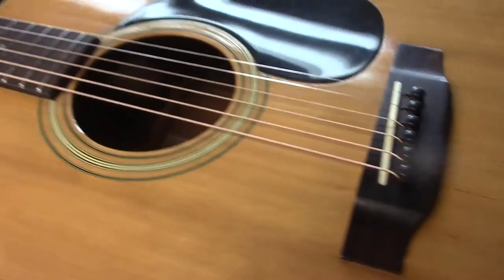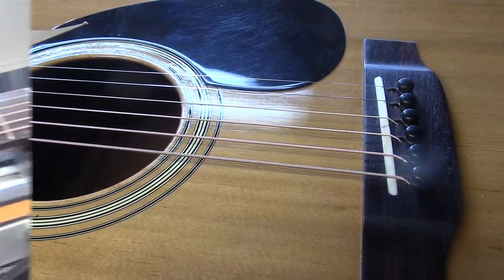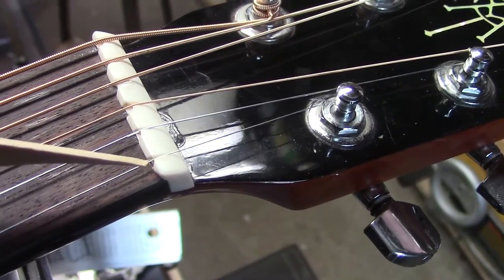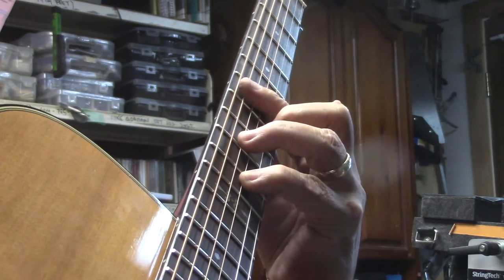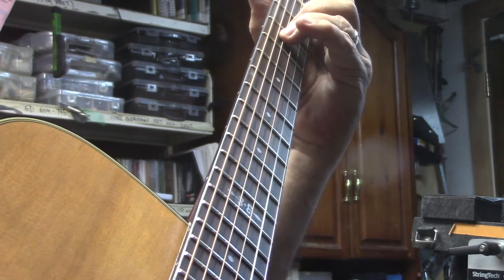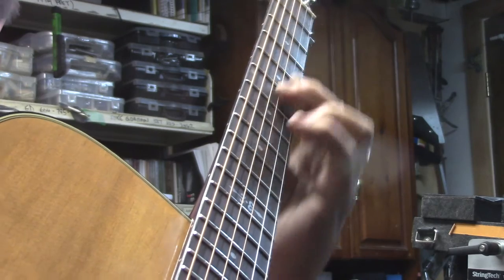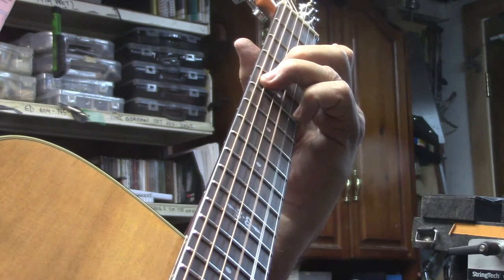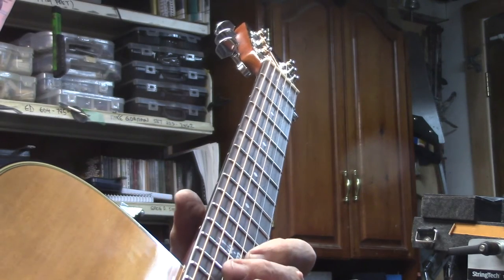Bridge Saddle re-location / Re-Fret / CompNut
Guitar Tech Workstations / GPS and XLT TechDeck / stringtech.net

GUITAR REPAIR

Gibson Setups / Martin Setups / Fender Setups / Taylor Setups
Fret Dressing / Fret Removal / Fingerboard correction / Levelling Frets / Levelling Fingerboards / Repairing Broken Gibson Headstocks / Calibrating the Guitar for stable intonation / Adjusting your Guitar for maximum playability /

Guitar Tech Workstations and Accessories / Guitar Tech tips and Tools / Fretting Kits / Bridge Slotting Jig / Compensated Nut Blanks / Neck Removal Jig / Neck Surgery Jig / Radius Disc Sander conversion Kit for your drill press.

Guitar Repair Tips / Precise Calibration / Maximise your Guitar's Playability ! Over 675 videos offering a deep resource of information for Luthiers / Guitar Techs  and Guitar Enthusiasts.

From simple string changes, to back or top re-builds. Tele's / Strats / Les Pauls / ES 335 / ES 345 / ES 355 /  Gibson acoustics and electrics / Full Calibration techniques for Martin, Taylor, Larrivee', Gibson, Fender.

Enter a search into the search bar on the home page. If you don't find what you are looking for, ask I'll either post a video link or even create another dedicated video to help shed some light.

With the explosion of Kit-Guitars on the Market; many are now choosing to set up a home workshop and start to assemble their kit guitars and make adjustments in the comfort of their mini home workshops.

The GPS and XLT model TechDecks that you see in all of the instructional videos; are being shipped World-Wide.

@ StringTech.net you will find these workstations and accessories that have opened up a whole new world for Guitar Techs and Guitar enthusiasts during the pandemic.

Many have started new businesses in their retirement. I remain ever grateful for the encouragment and support from all of my students / customers / TechDeck owners, as you all continue to "make the world a better place" ... one guitar at a time.